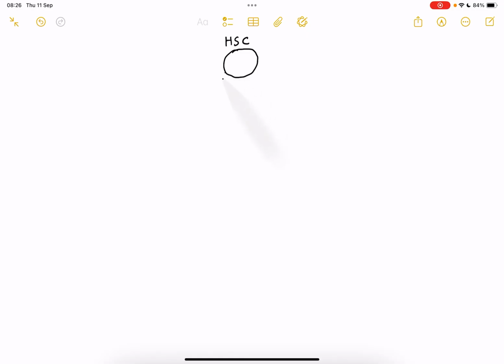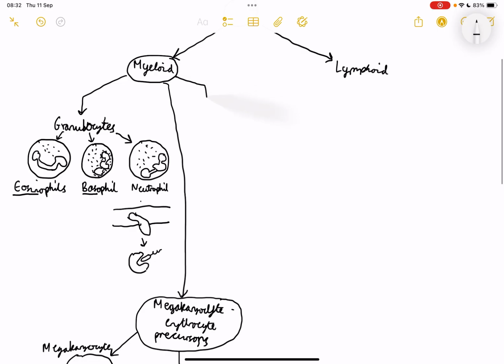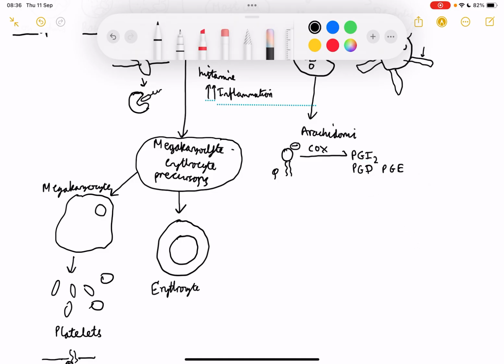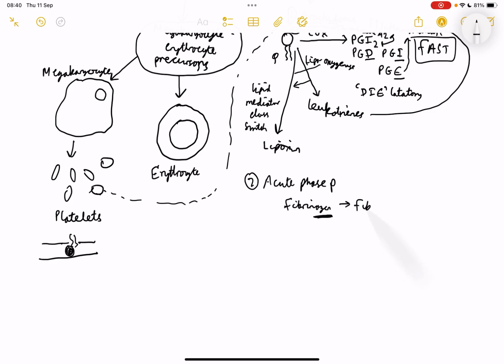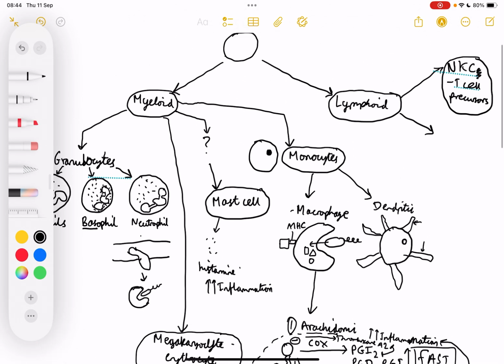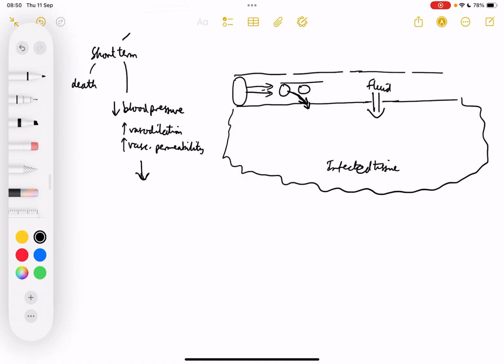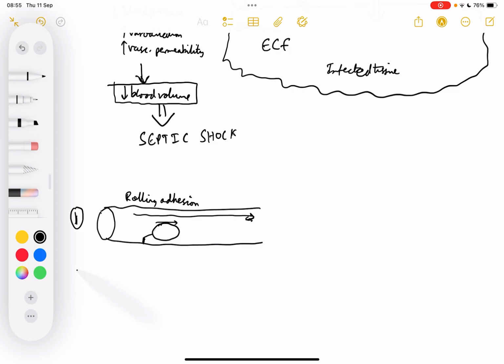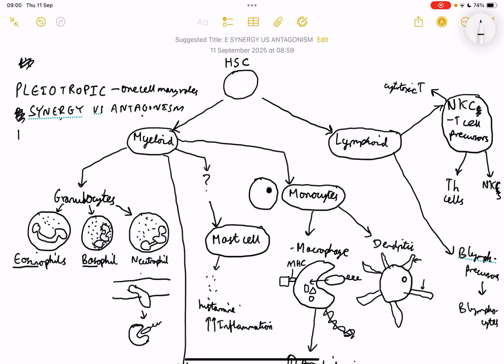Immune cell lineage, roles, and links to infection, sepsis and cardiovascular pathology